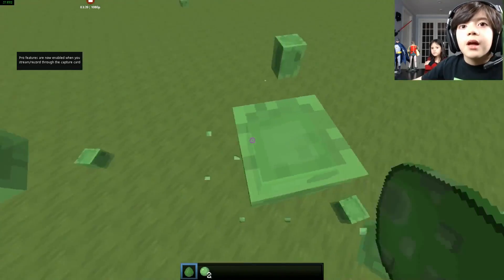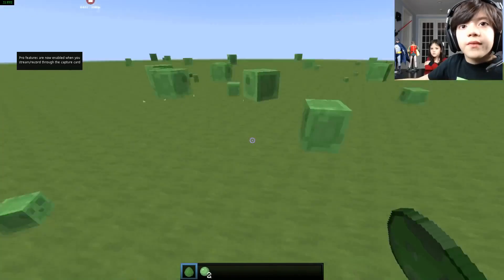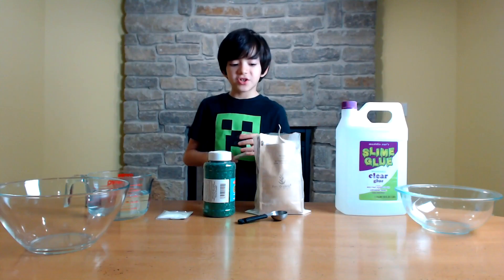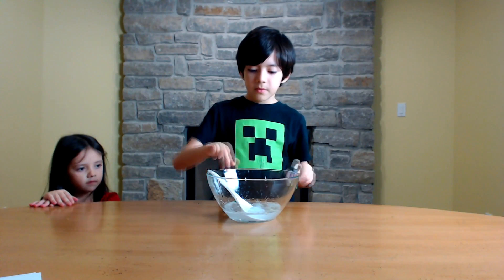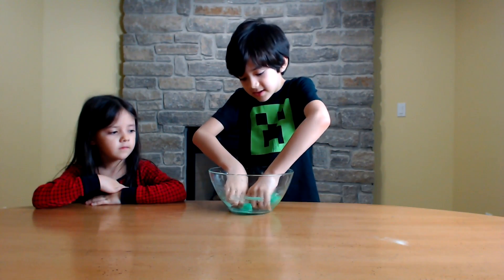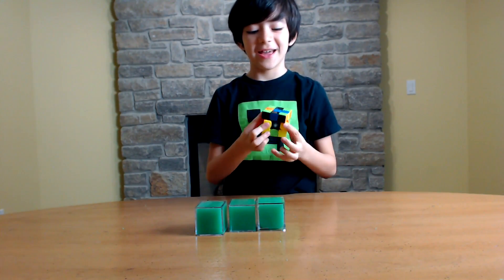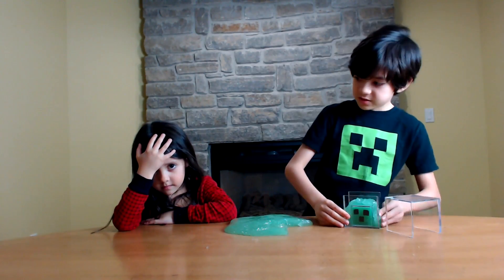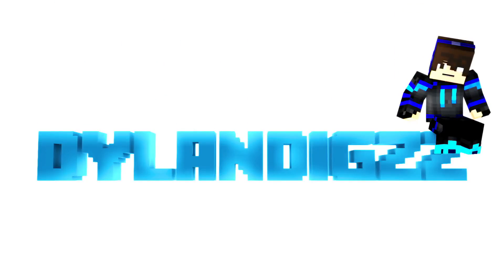How to Make Glow in the Dark Minecraft Slime Blocks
A Special shout out to my sister Kiara, who helped me through the course of making this video..  Check out Kiara's Channel Kiara's Kingdom  here: